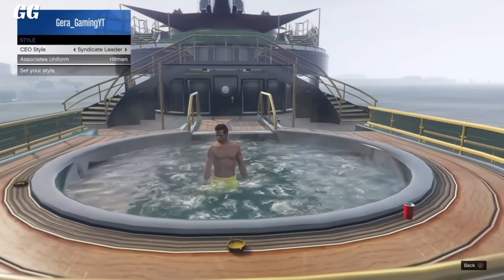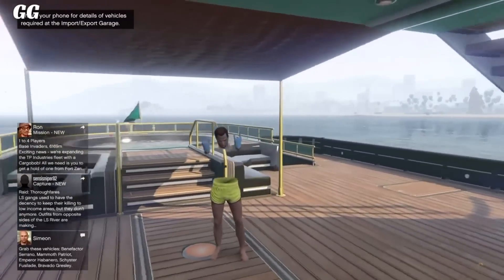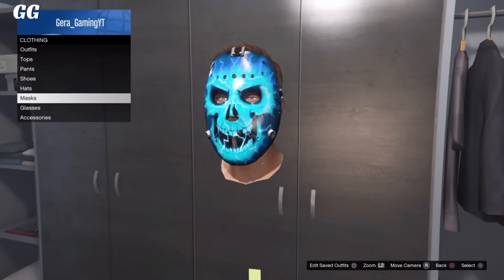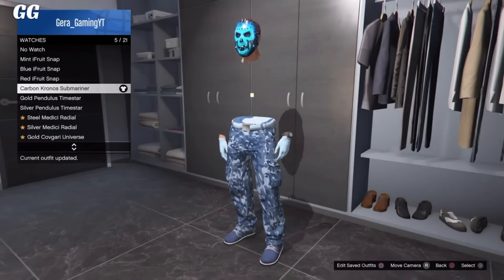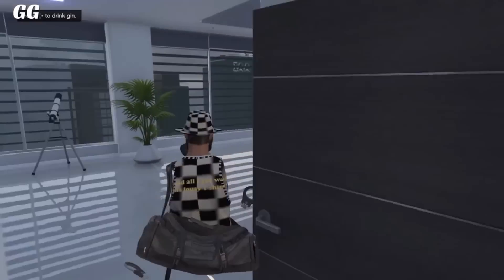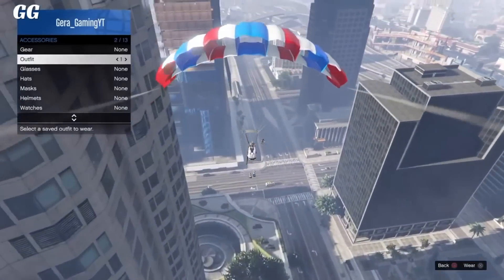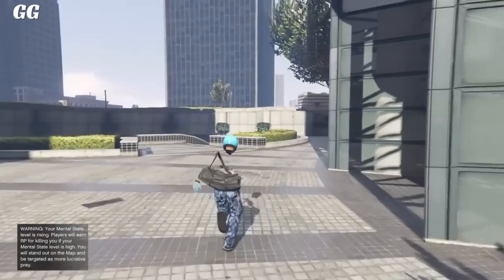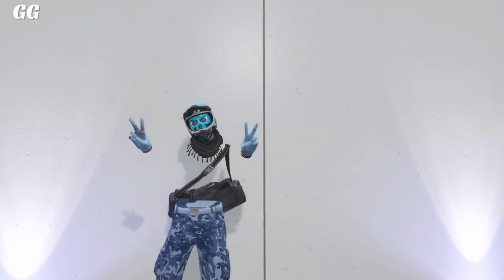GTA 5 Clothes Glitch 1.34: SICK ''CREATIVE MODDED OUTFIT GLITCH'' Using Easy Clothing Glitches 1.34!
GTA 5 Clothes Glitch 1.34: COOL ''CREATIVE MODDED OUTFIT GLITCH'' Using Easy Clothing Glitches After Patch 1.34 for Xbox One, Ps4, unsure for 1.29 (Xbox 360 & Ps3) - Gera shows you a fresh all black modded outfit glitch (legit no mods) using simple glitches! Can we Smash 200 Likes for another one?! ♛ Sub Prestige Director (Gera) ♛

Watch our latest upload on there, a New Unlimited Phoenix Credit & High End Gear/Loot Farm Glitch!

►Best GTA 5 1.34/1.29 Online Glitches After latest patch!

-Xav, PmHD